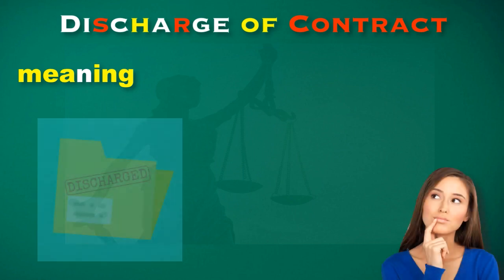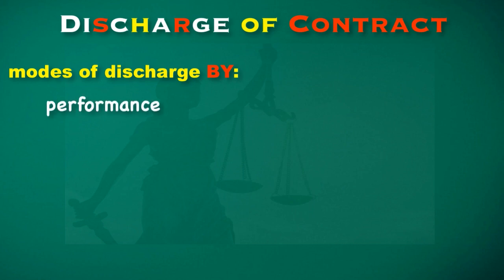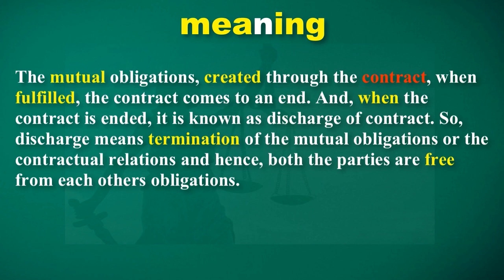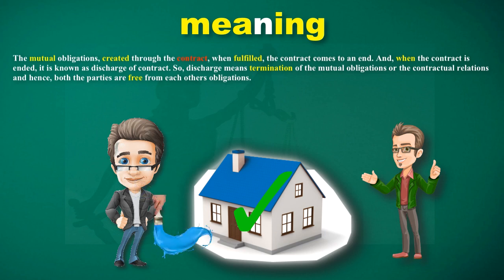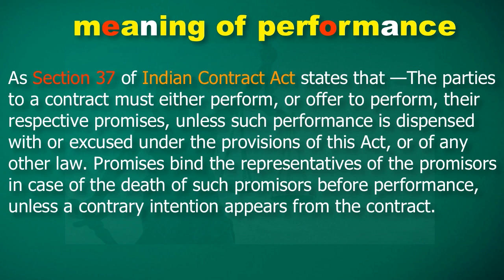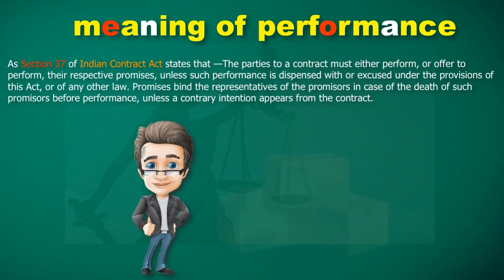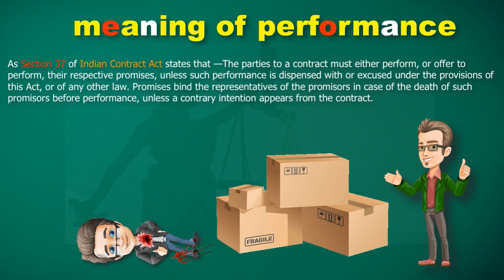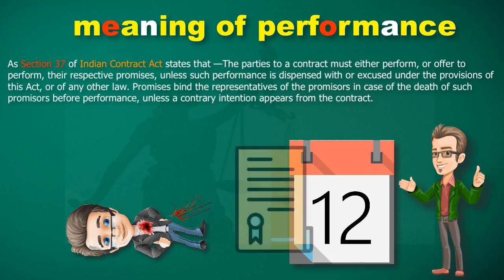Discharge of Contract - Law of Contract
This video explains the meaning of discharge of contract and discharge of contract by performance in reference to law of contract.